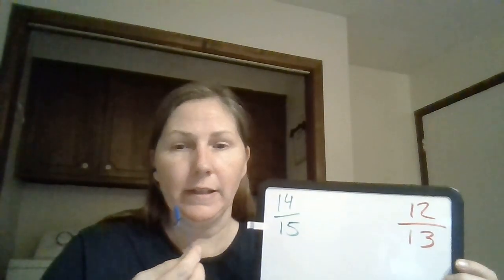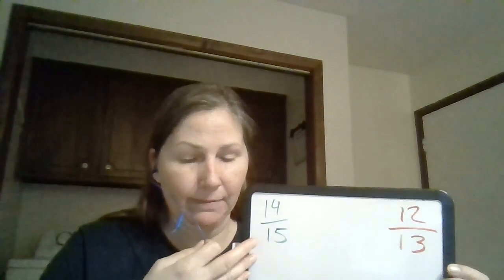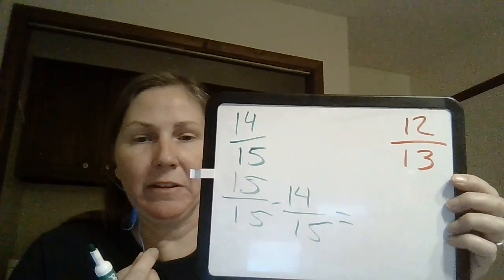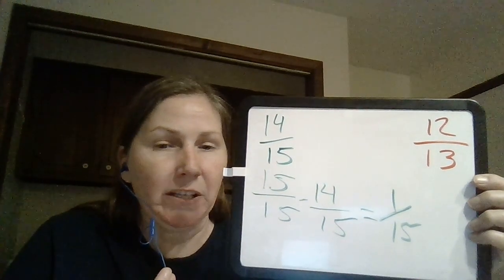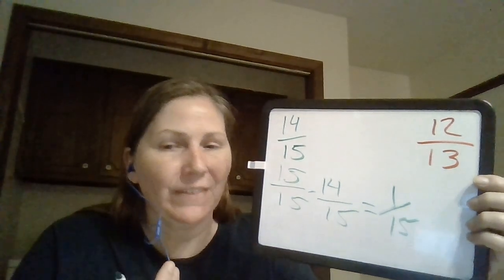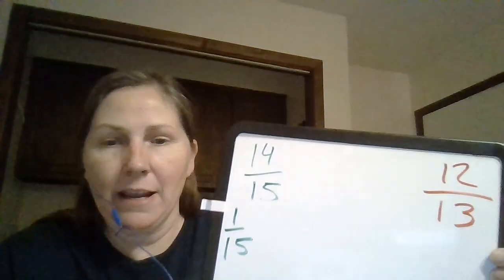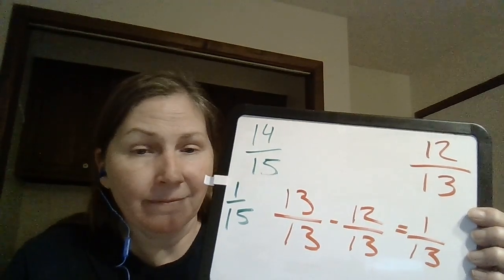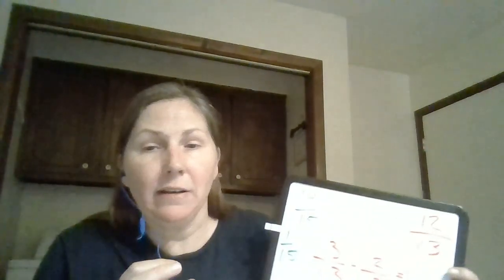fraction vid Trim